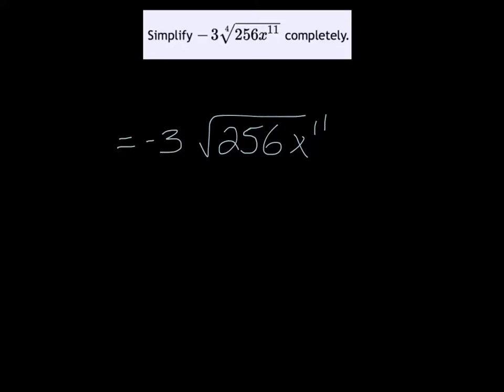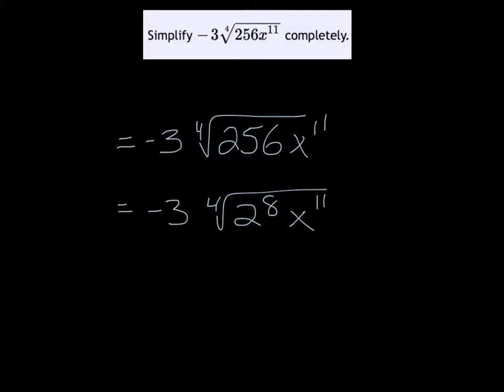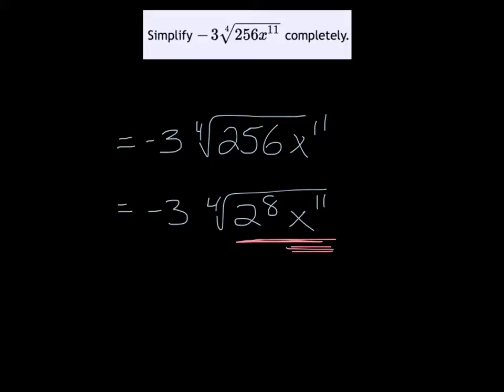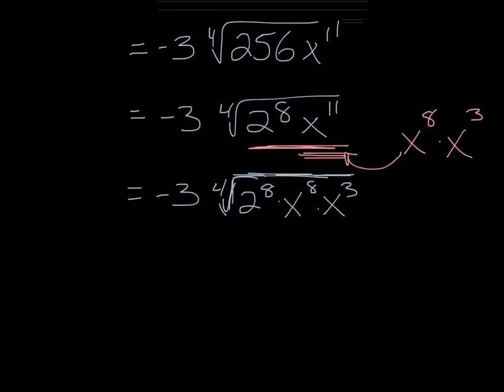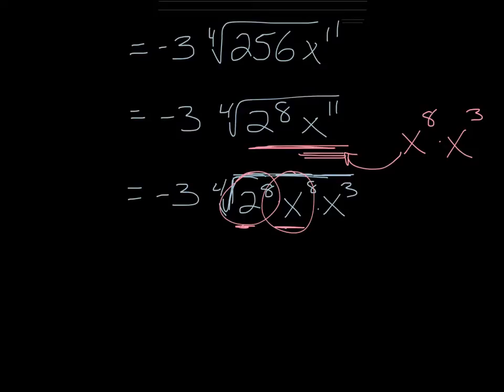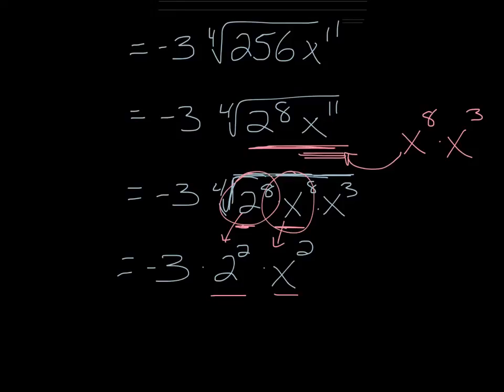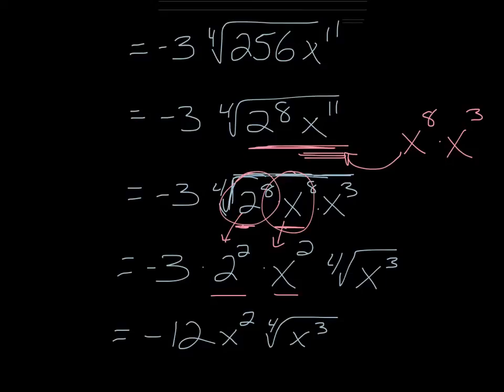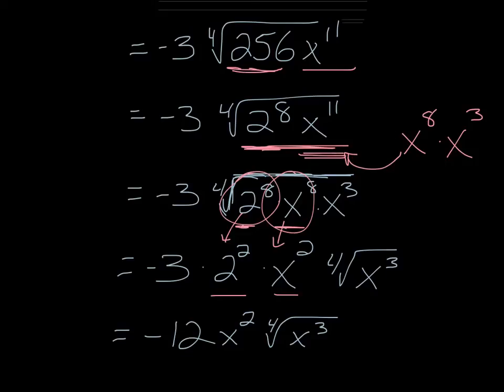Simplify Radical 4th root